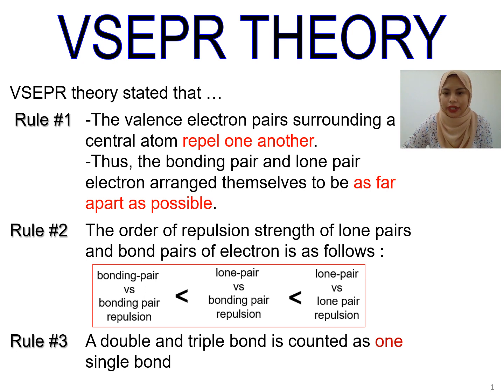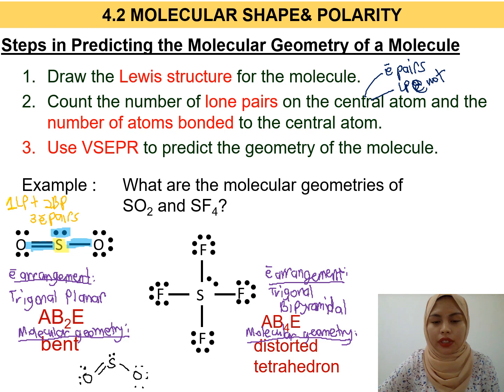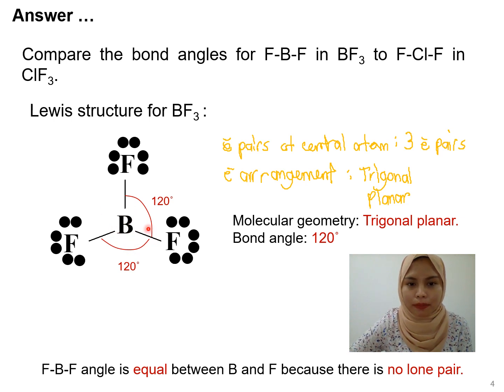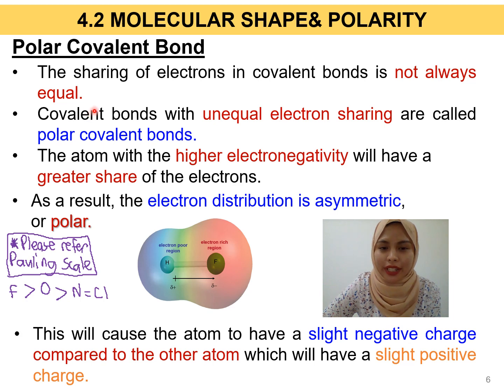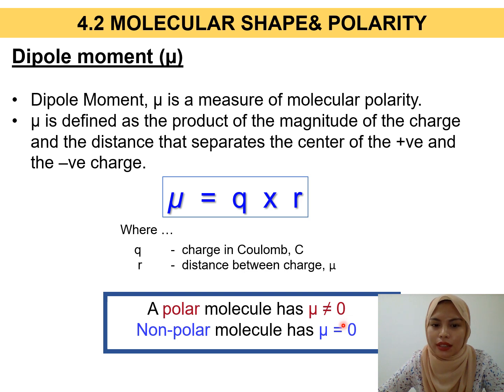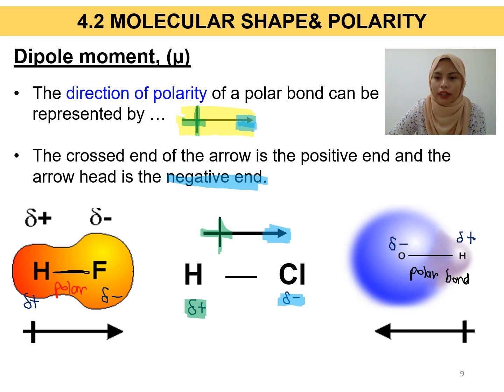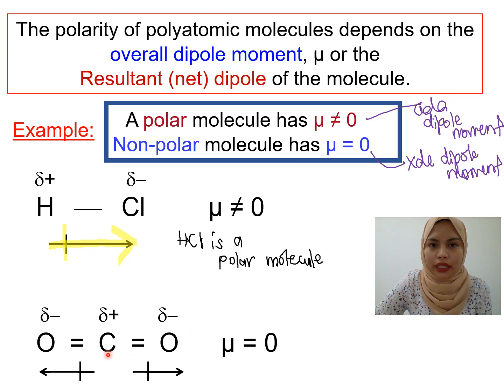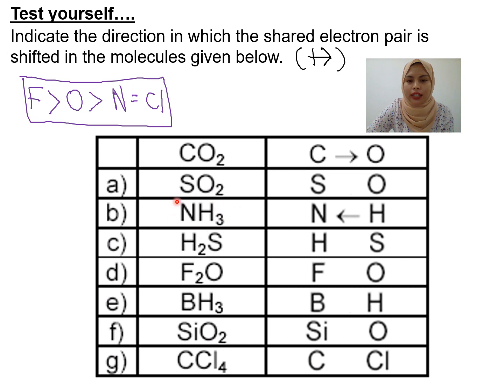Matriculation Chemistry Lecture Subtopic 4.2 Semester 1 [Part 3]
4.2-Molecular shape and polarity
d) Explain bond polarity and dipole moment.
e) Deduce the polarity of molecules based on the shape and the resultant dipole moment.